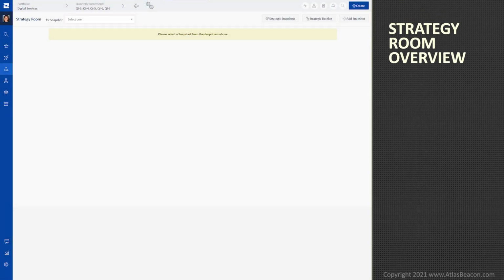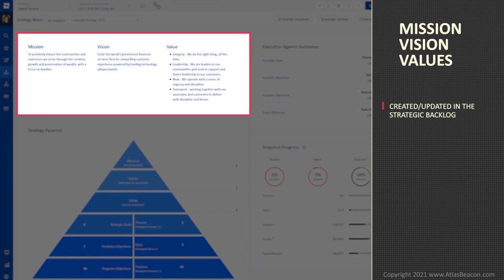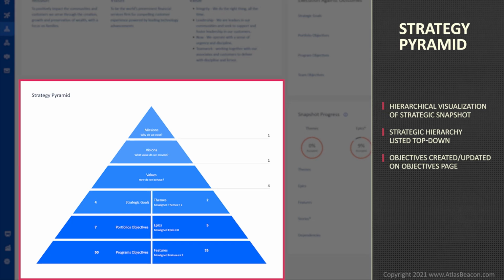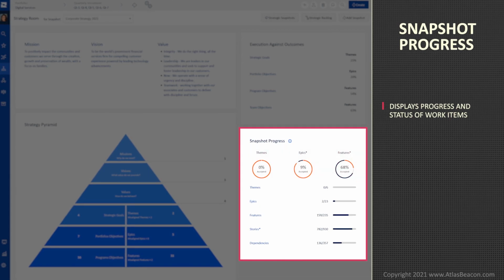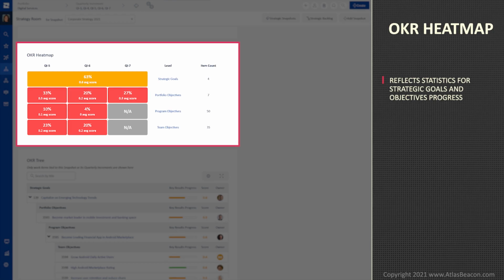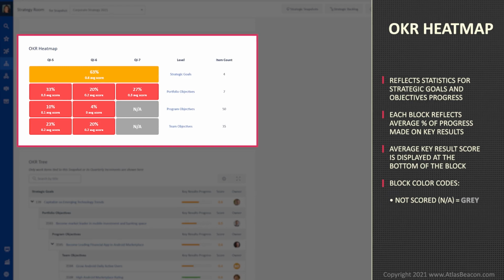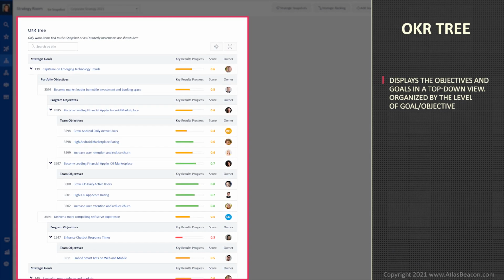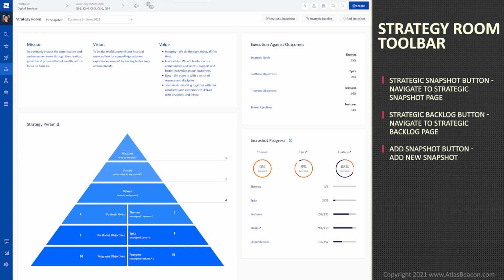SaaS explainer - Jira Align by Atlassian